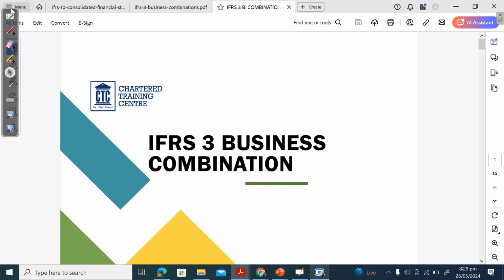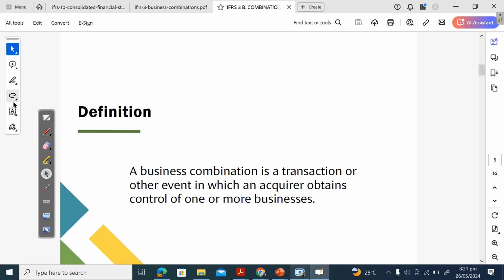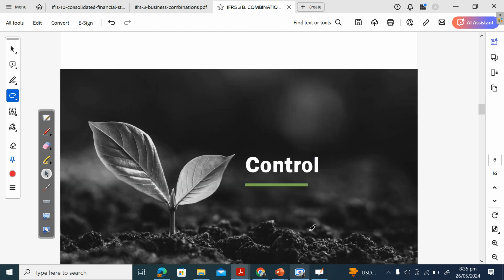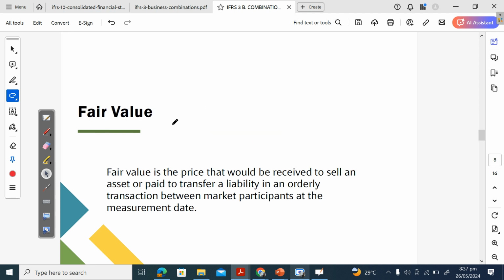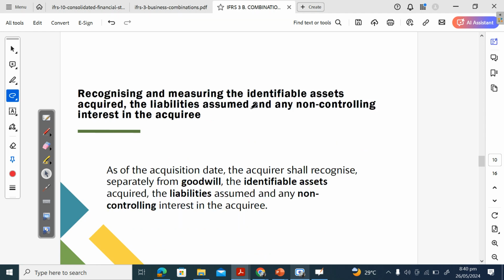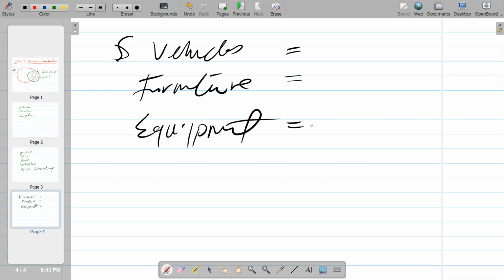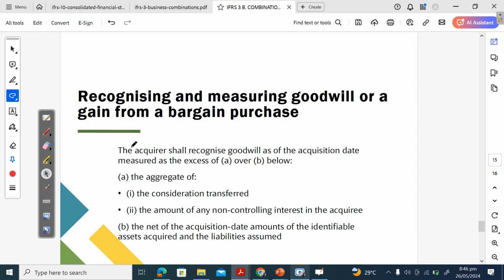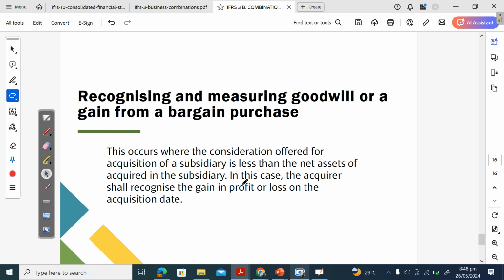IFRS 3 BUSINESS COMBINATION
IFRS 3 Business Combination. This an introductory video on IFRS 3. We look at the acquisition method, concept of control, goodwill, gain from a bargain purchase and non controlling interest